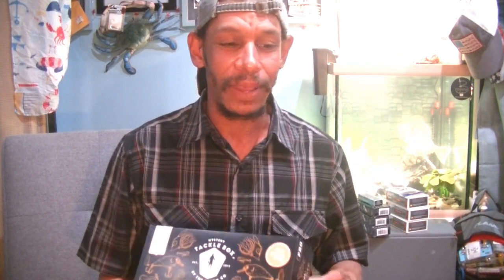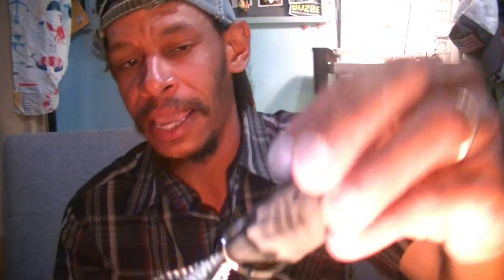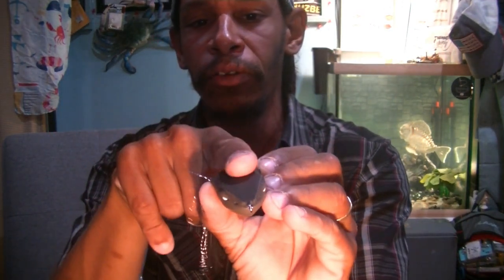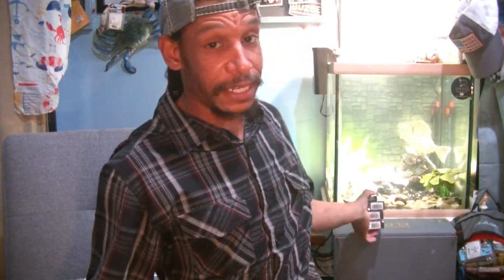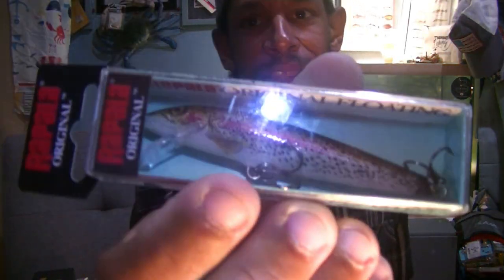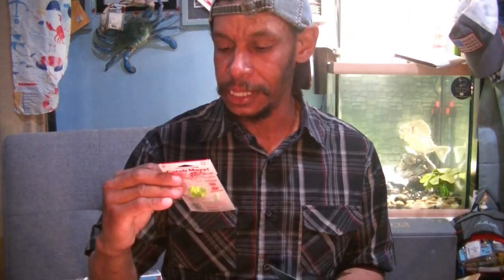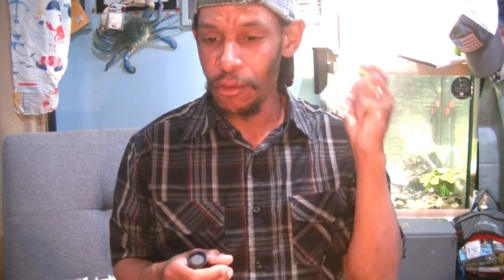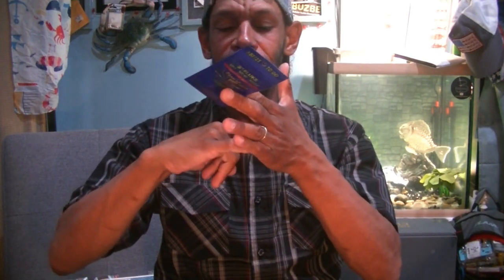Mystery Tackle Box Retail Pro #96 Plus Mail order score.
Here i showcase mysterytacklebox elite series, and a variety of mail order box subscription packages. I ask the question, are we really getting the same value as the retail prices would have you assume. All in all this is to be an honest place to understand just where your hard earned money is going.

Today i have some great deals from ShopKarls and a new MTB retail box unboxing.